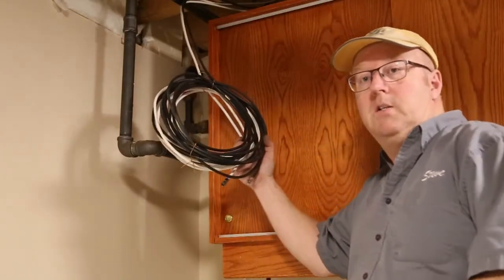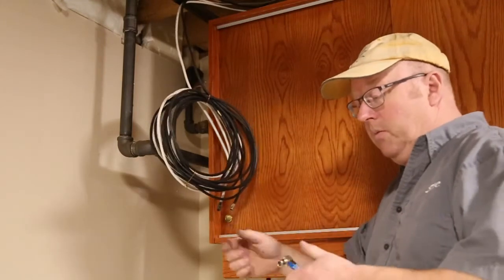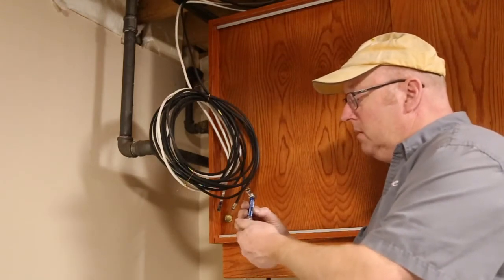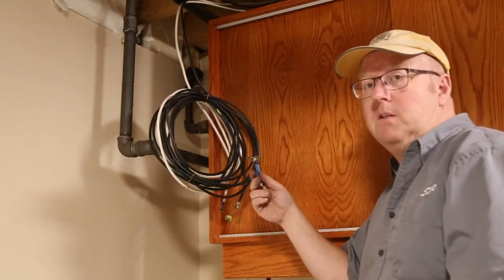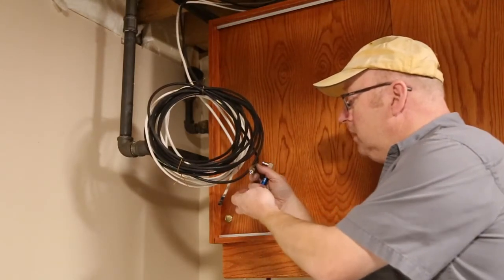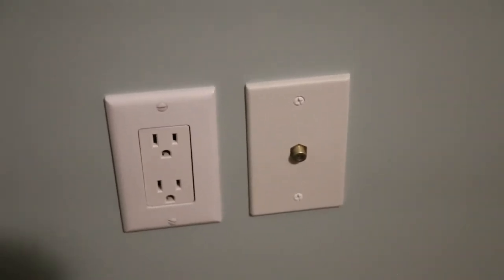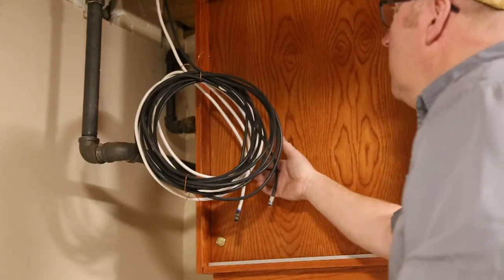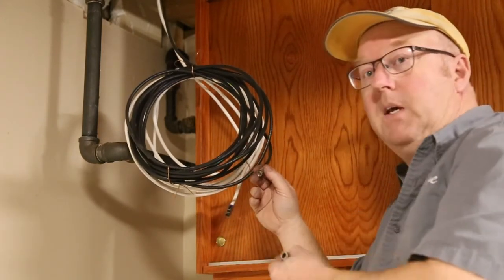Which cable is it? Using a cable ringer to find the right coax cable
If there are many coax cables for your TV in your home and you don't know where they go, you can use a cable ringer to figure it out.  Very simple.